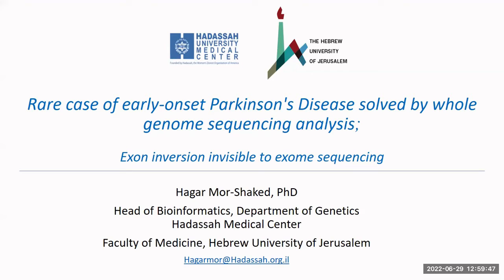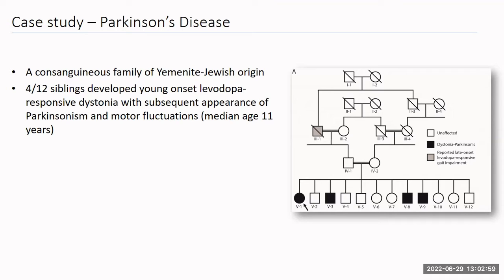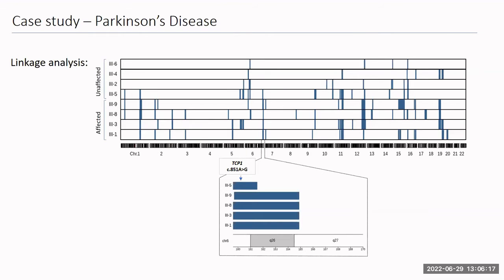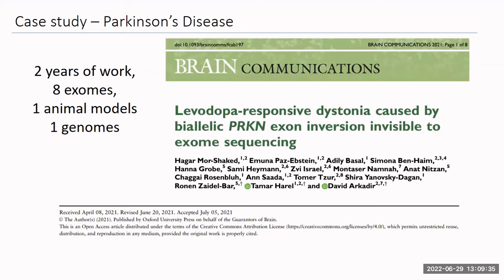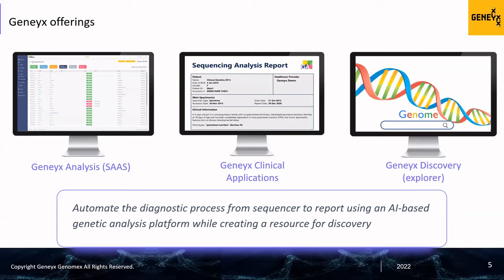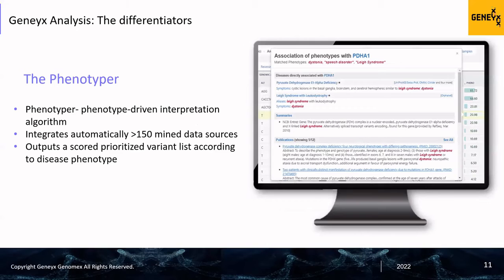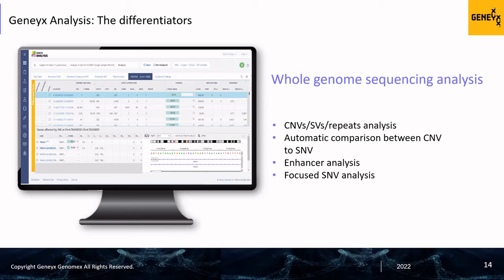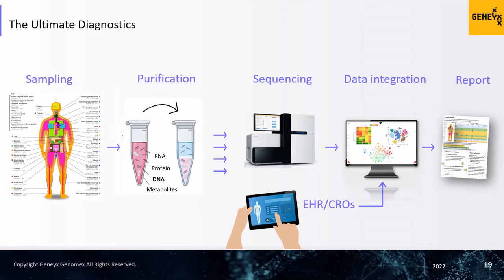Rare case of early-onset Parkinson's Disease solved by Whole Genome Sequencing Analysis.